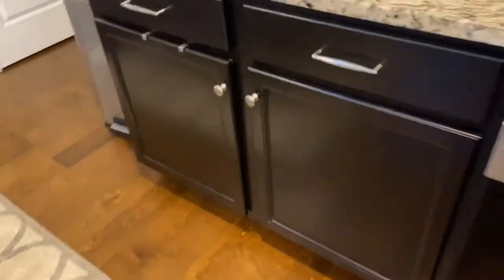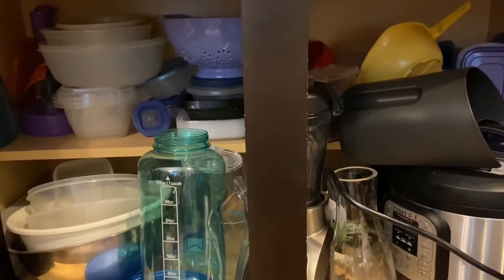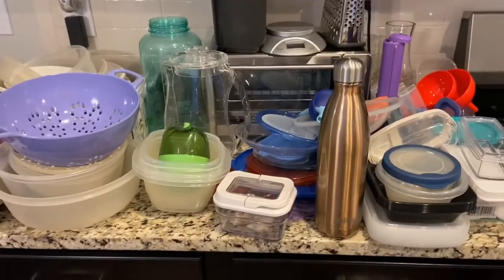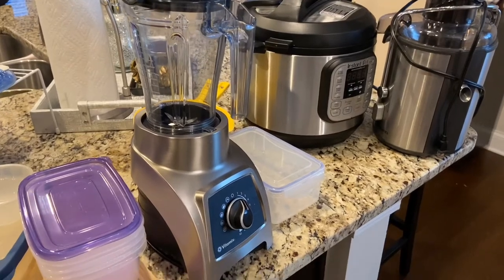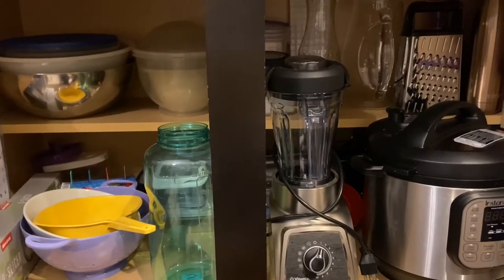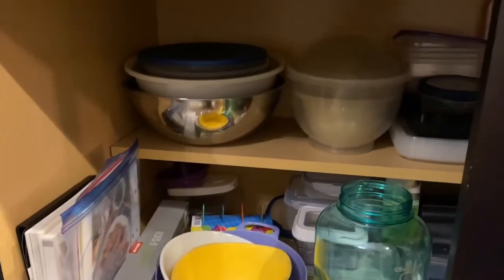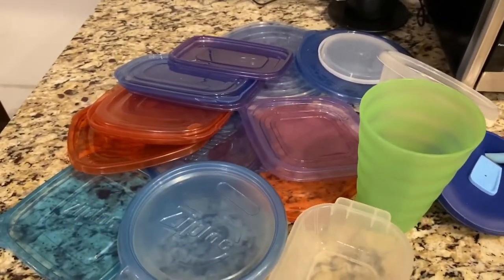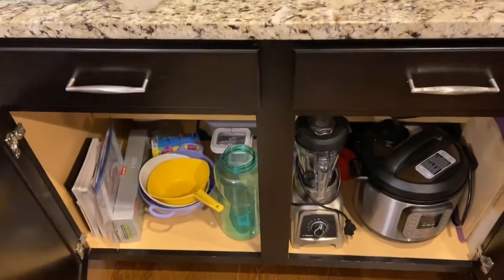Under Counter Organization | Kitchen cabinet organization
This video is in participation of the Under the Cabinet Organization challenge undercabinetorganization hosted by Therapeutic design by Deborah